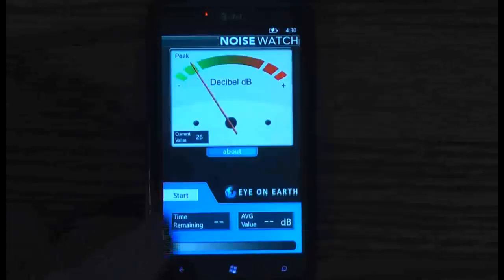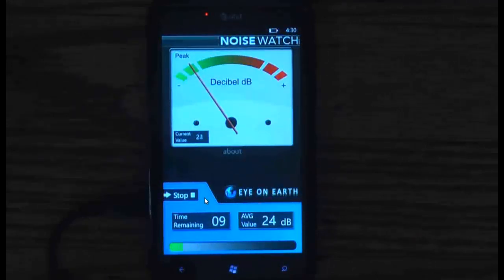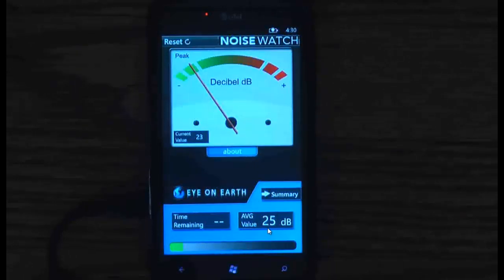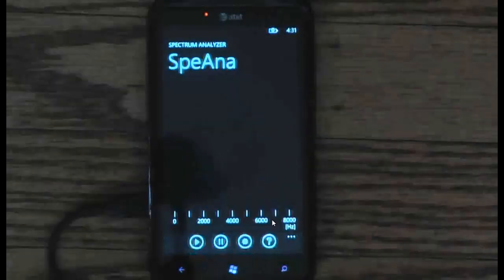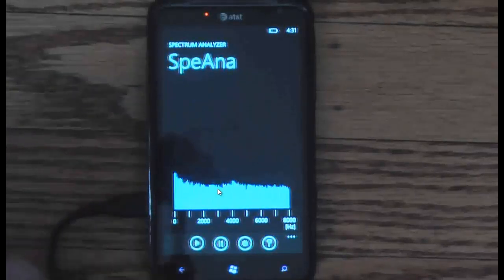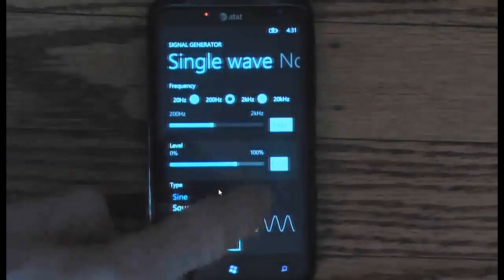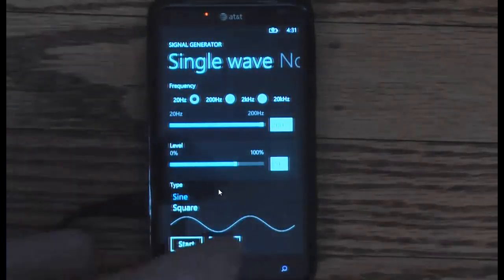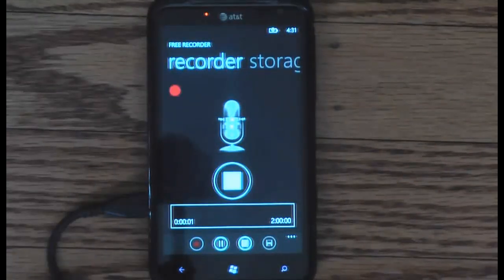How to Reduce Acoustic and Electrical Noise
Demonstrates various tools and techniques for reducing noise in a home recording studio